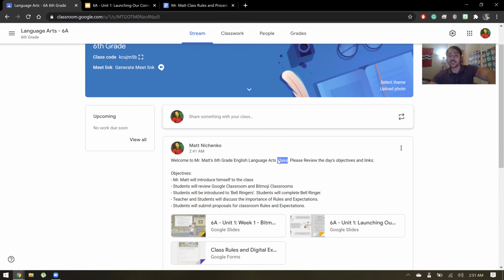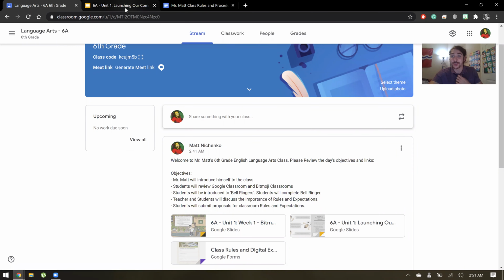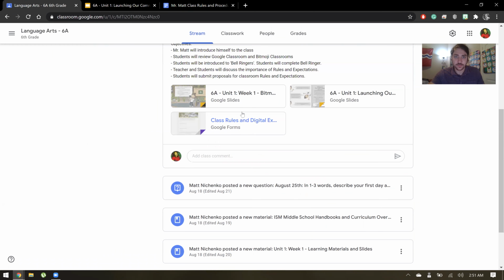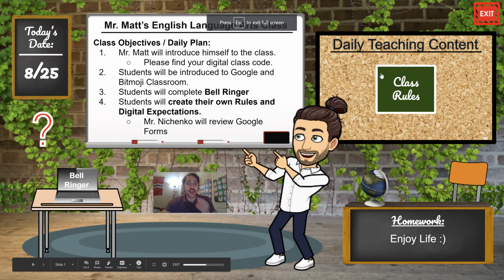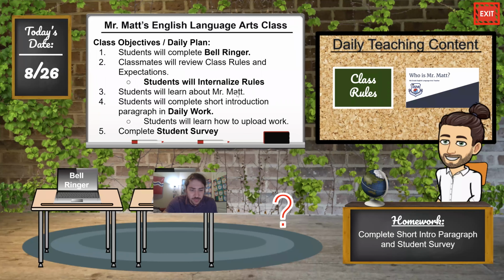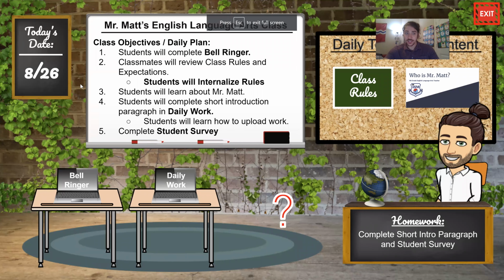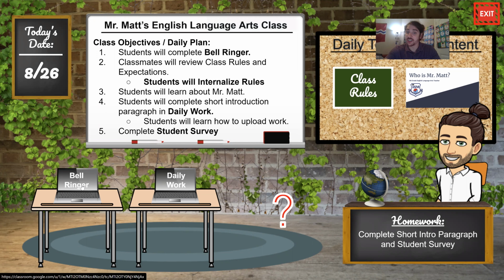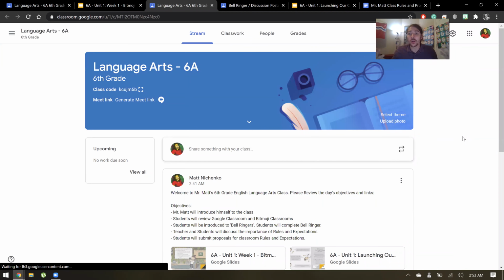Classroom Introduction Review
This is a quick video that reviews our Google Classroom Setup with a quick introduction to Bitmoji.

This is my first teaching video. I promise they will get better :)